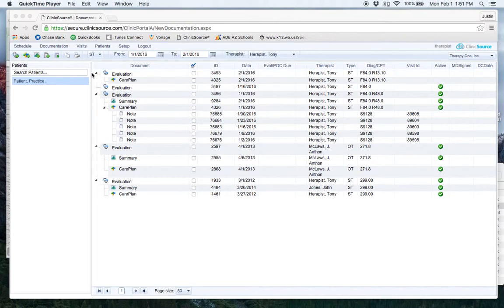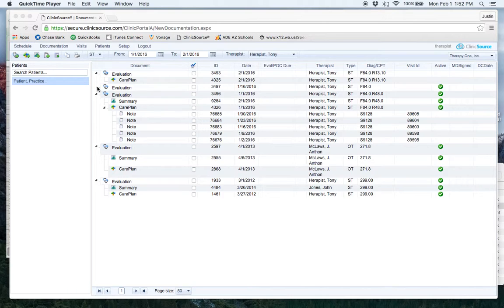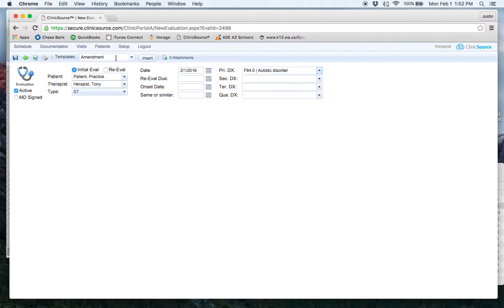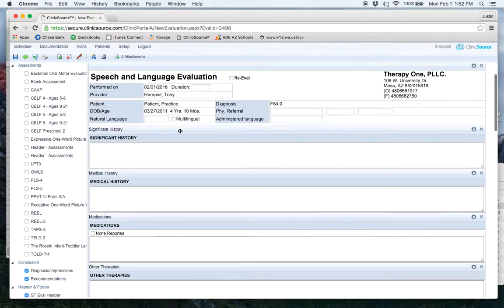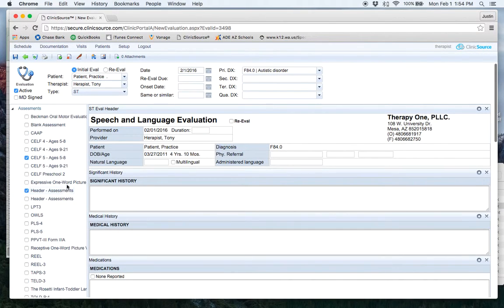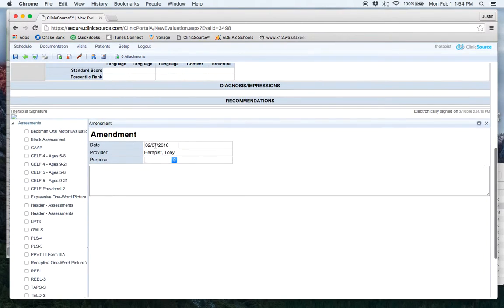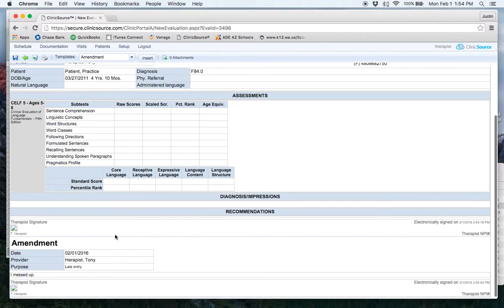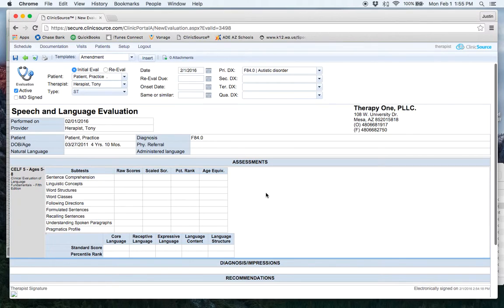Real Evaluation Customizable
Entering a "real" or official evaluation in CS